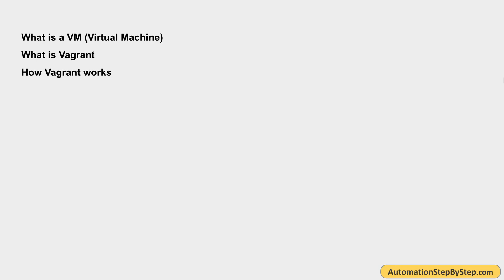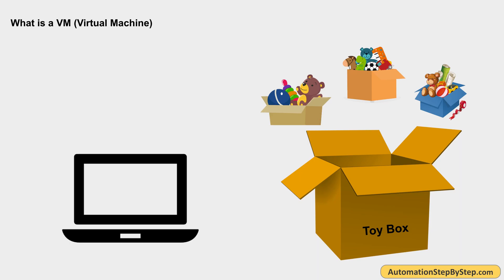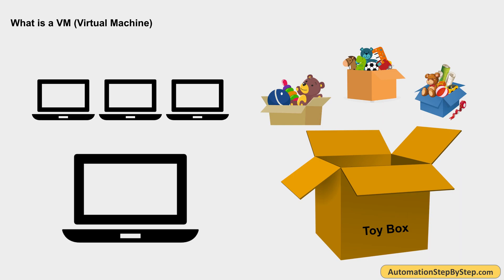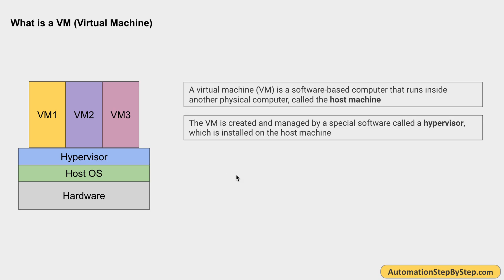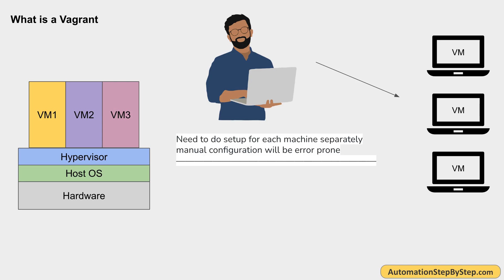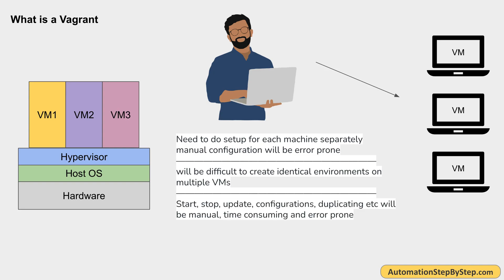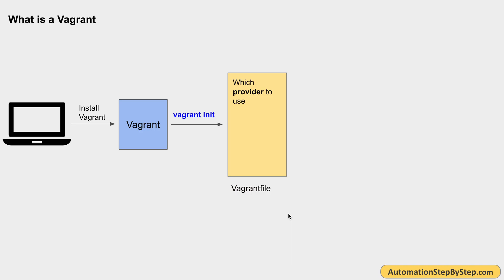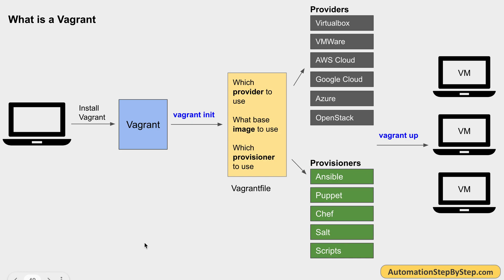1 | Everything a Beginner needs to know about Vagrant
Vagrant QUIZ Tell me your score in the comments
NOTES:
What is a VM (Virtual Machine):
A virtual machine (VM) is a software-based computer that runs inside another physical computer, called the host machine

The VM is created and managed by a special software called a hypervisor, which is installed on the host machine

Hypervisor provides mechanisms for sharing the physical resources of the host machine among multiple VMs, so that each VM can have its own isolated and secure environment

VM Platforms:
VirtualBox
Amazon EC2
Microsoft Azure
Google Cloud Compute Engine
DigitalOcean

What is Vagrant:
open-source tool written in Ruby

helps us to automate the creation and management of Virtual Machines

we can specify the configuration of a virtual machine in a simple configuration file

And then create the VM with using simple vagrant command vagrant up

Can control VMs from command line using Vagrant commands

Vagrant was first started as a personal side-project by Mitchell Hashimoto in January 2010

The first version of Vagrant was released in March 2010

Mitchell formed an organization HashiCorp to support the full-time development of Vagrant

Provision : Setting up and configuring a VM to make it ready for use. It can include installing required software, libraries, setting networks etc.

Vagrantfile : A Vagrantfile is a configuration file used by Vagrant to define and provision virtual machines. It's a script that tells Vagrant how to create and configure a virtual machine, and what software to install on it.
The Vagrantfile is written in Ruby
You don't need to be an expert in Ruby to use Vagrant - most of the time you can simply copy and paste example Vagrantfiles or modify existing ones to suit your needs

Raghav Pal

▬▬▬▬ USEFUL LINKS ▬▬▬▬